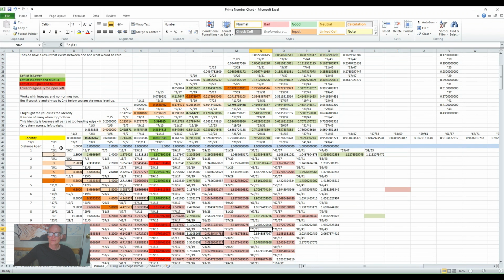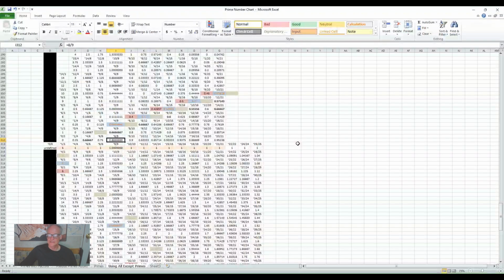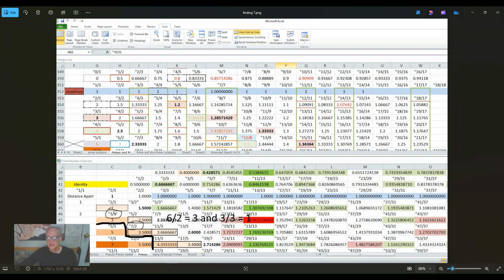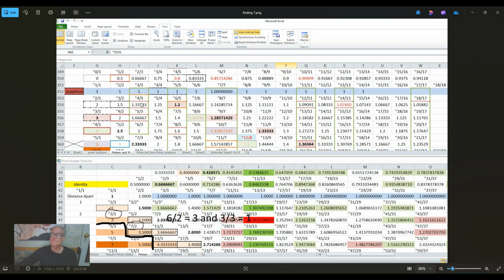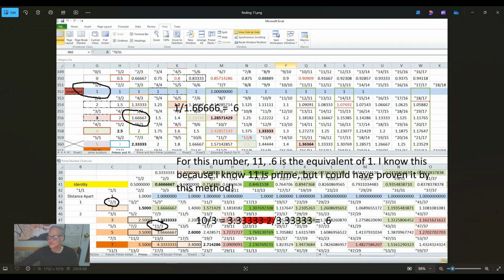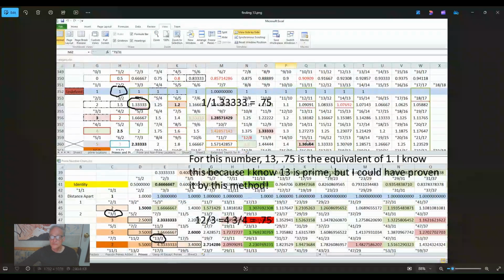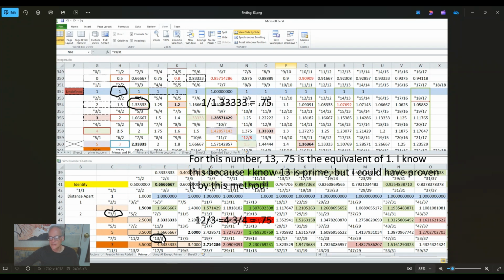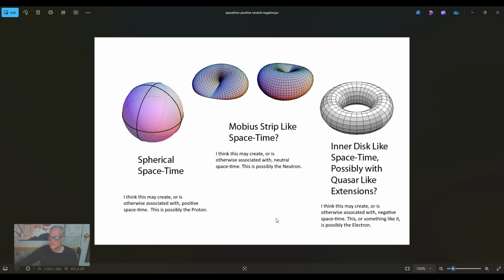Taking People Through the Model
I describe how I arrived at this particular model for the atom. I give some history. I explain how things relate, how the numbers relate to each other as well as to certain experiments. I give some concrete examples of developing prime numbers from scratch. I discuss the philosophy of the numbers. I back off and don't try to include everything. I hope that pace is easier for people to understand.

I prove again that prime numbers are not random. Instead, they follow the expansion of space-time, allowing it to expand at the rate it does. I not only show how two tables, one composed of integers and the other of only prime numbers relate to each other. The integers table answers what the next prime number will be in the primes table. Even when the direct correlation breaks down, so that you would think the prediction would cease, it doesn't. You may have to find the answer you are looking for in the integers table after they aren't easily observable within a certain field anymore, but all of those occurrences take place along lines that can be graphed in the integers table. So far as I have been able to determine, the lines hold up for a while. I'm trying to find an AI that can help with this, but nothing seems able to watch these videos and understand what they are looking at. I would like to prove that the graphed lines would hold up to understand the primes to some understandable distance that people will understand prime numbers are not random. I only need it to work to the distance that every atom would take up for my theory regarding the structure of the atom to hold up, but if it is useful beyond that humanity could benefit too.

Oh, yeah, for those of you who look for such things, this is David throwing the stone at Goliath's head. When I include the experiment I performed at the end, I am doing just that. I present an alternative explanation for particle physics results which defies the idea that what has been detected in colliders are particles at all! I show you how it is plausible. Things could simply break apart in such similar ways at every collision that it only appears that particles are being produced in the collisions. It's up to you to decide if you only think it's not probable, or if you are imposing prejudices because the idea is so foreign.